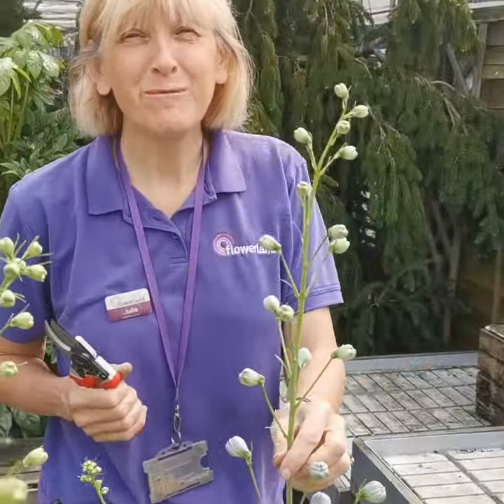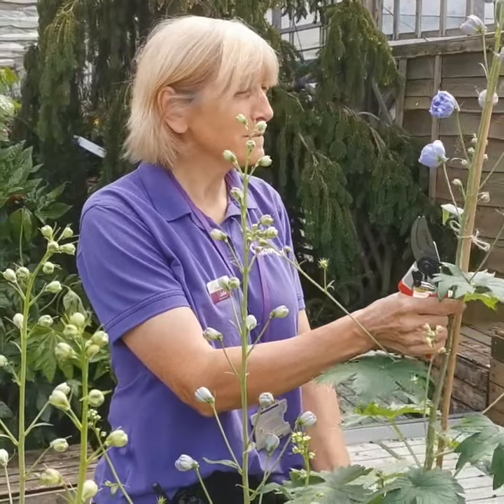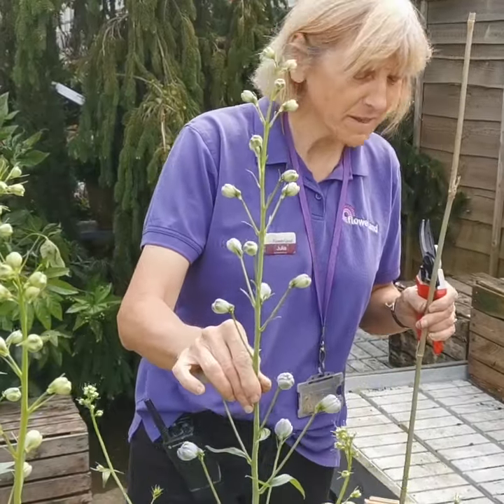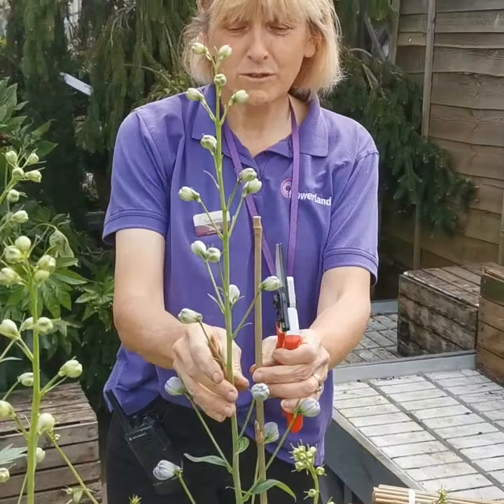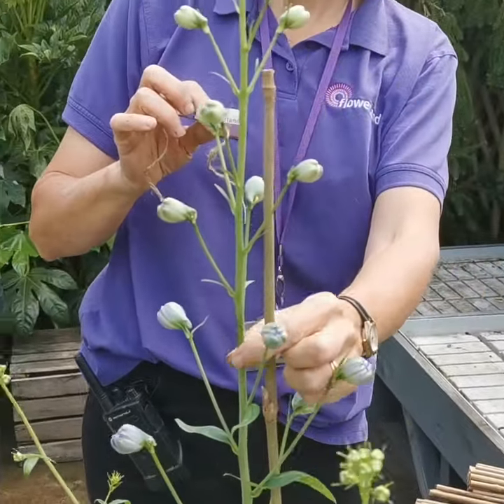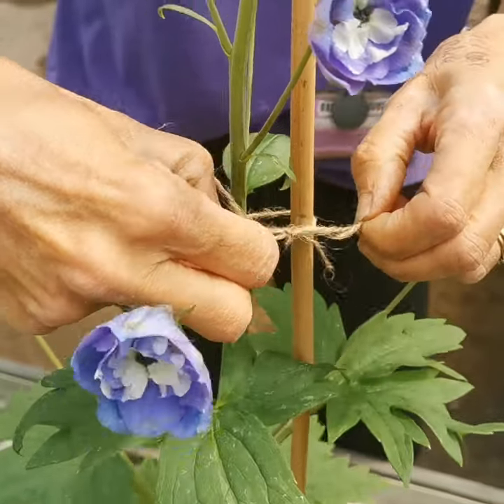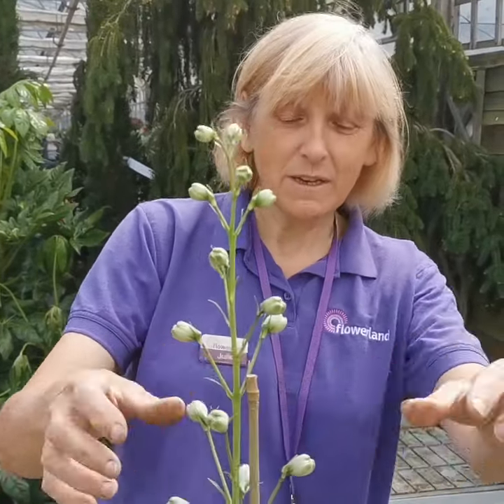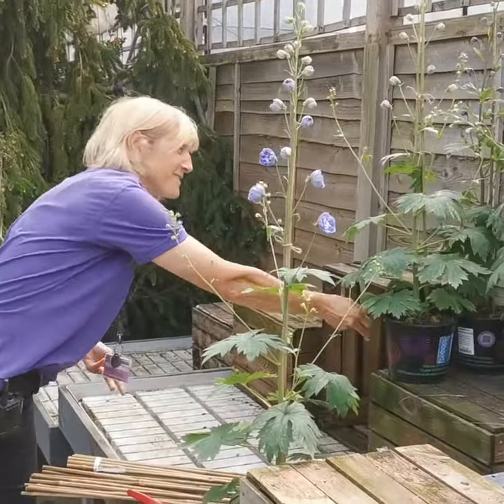Staking Delphinium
Flowerland's Julia shows how to stake your Delphiniums against wind and heavy rain. Flowerland grow our own Delphiniums, and this year's crop are beautiful.